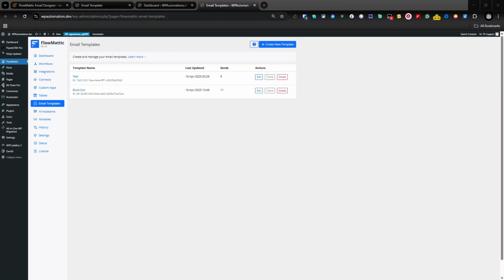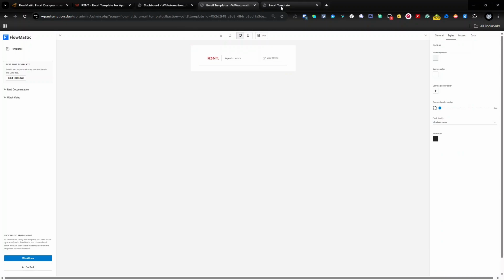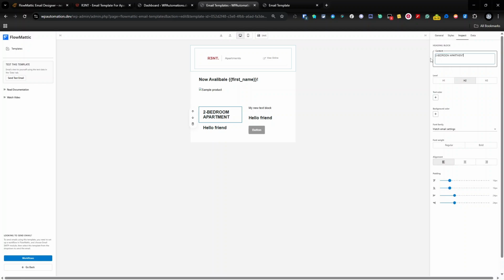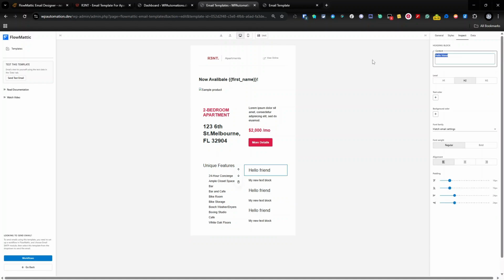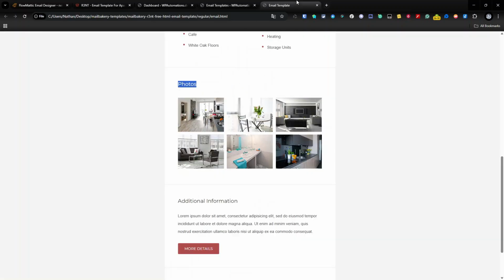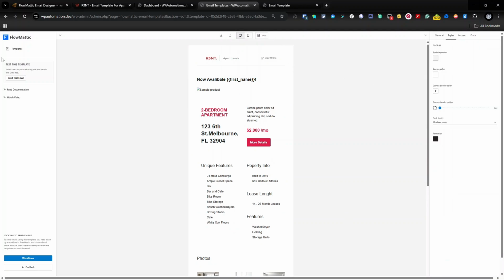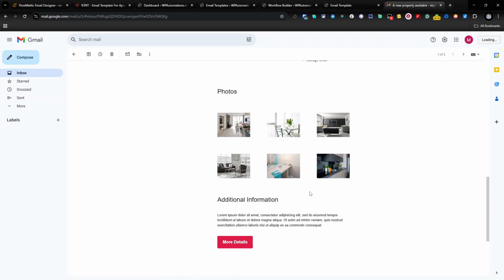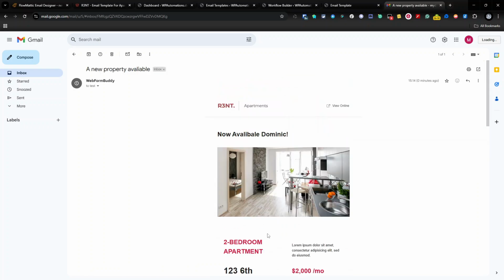FlowMattic Email Template Builder lets build the template from our example video together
📌Here’s what you’ll learn in this video:

In this video you get to watch the recreation of the tempalte used in yesterdays video using the new flowmattic email template designer